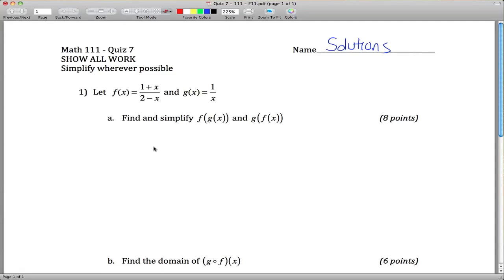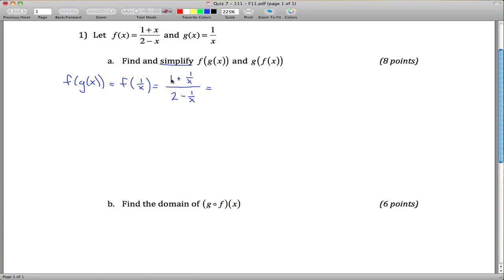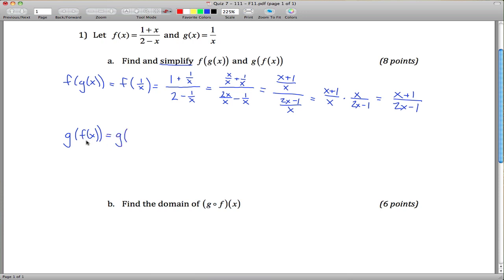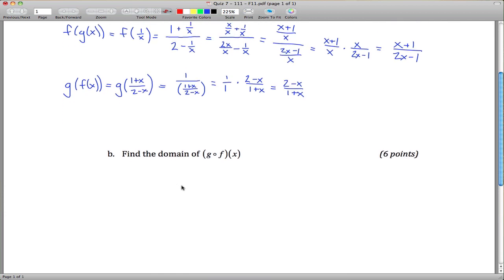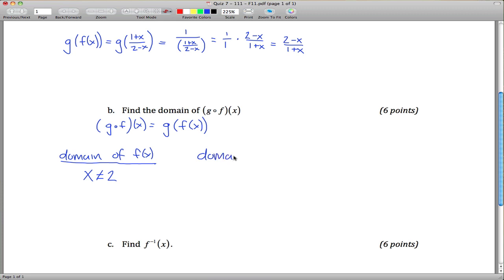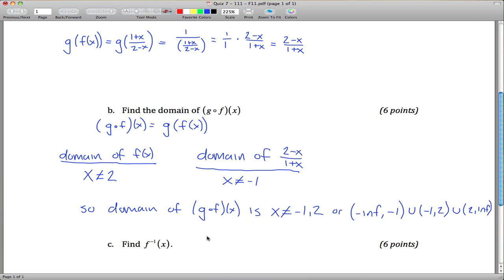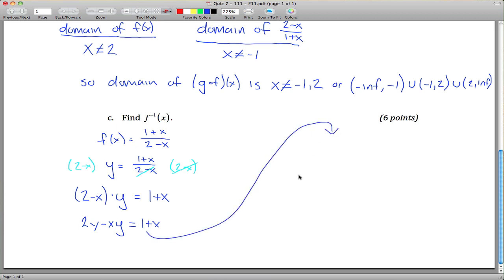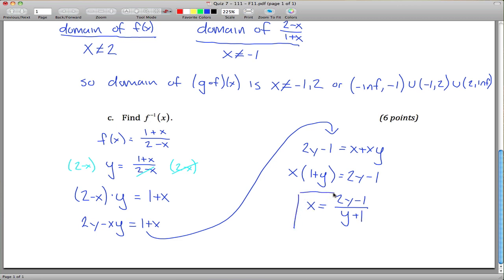composition and inverses quiz